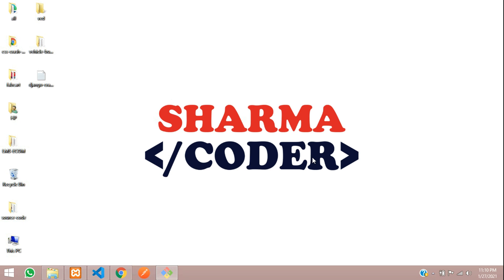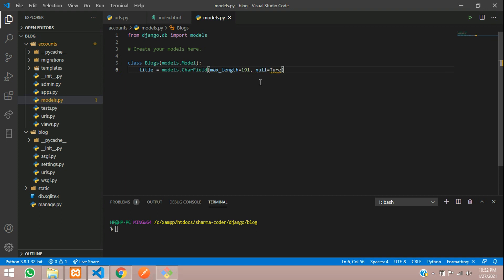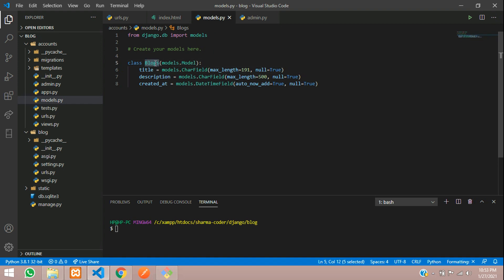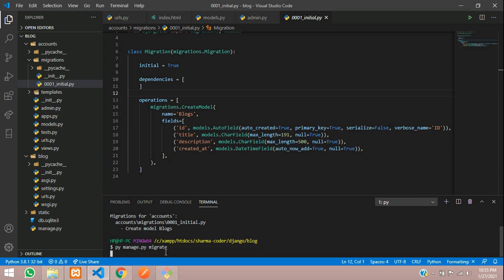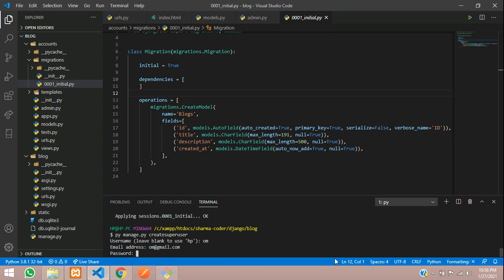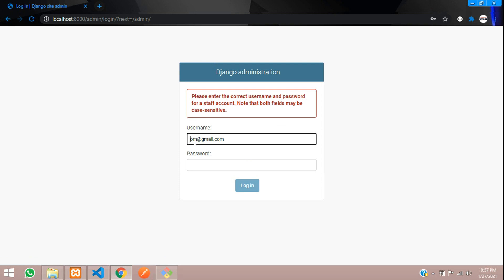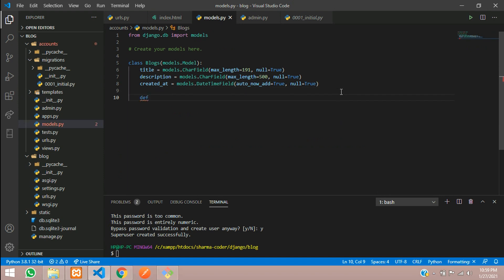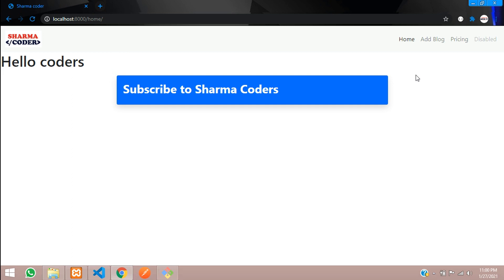Part 5: Django Crash Course | Models and Migrations | Admin Panel | Django framework (3.x) 2021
In this video, you will learn how to create new models and register in the admin.py file and migrate your models in the actual database. We are using sqlite3 in this video. You can use mysql database. The tutorial link will be available here soon.